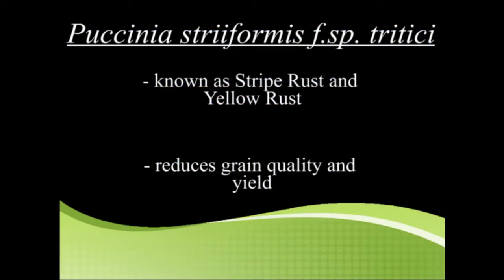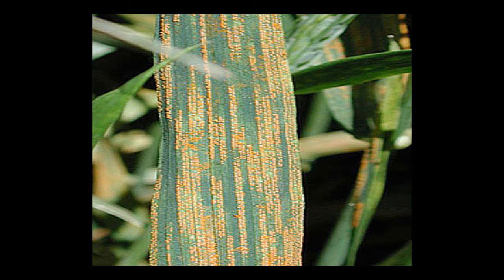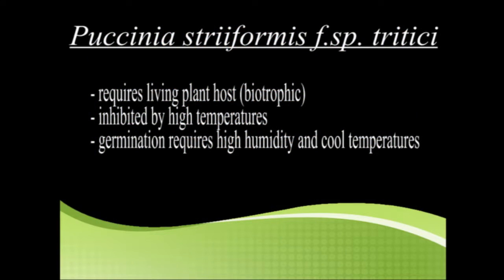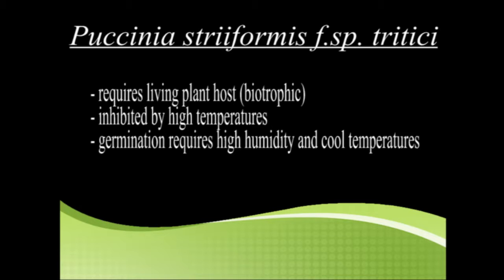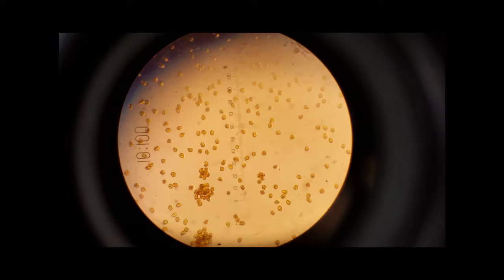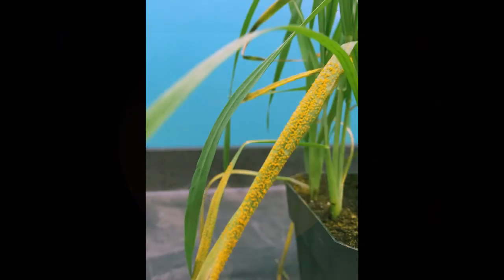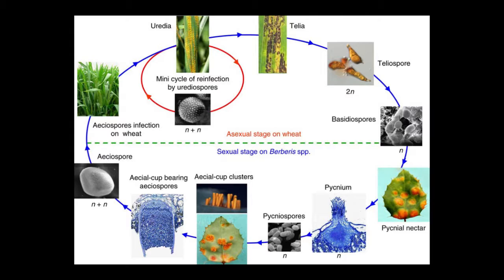Stripe rust of wheat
Stripe rust of wheat caused by Puccinia striiformis f. sp. tritici, by Theodore Taam
From the 2016 CPS student video competition.